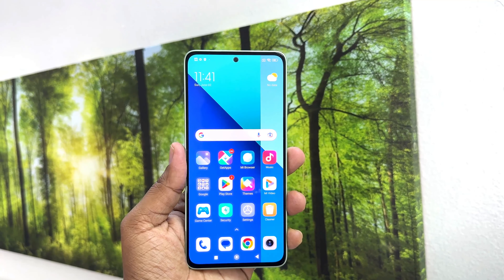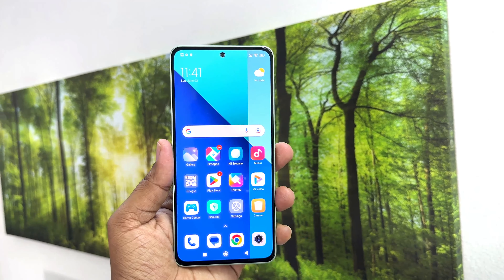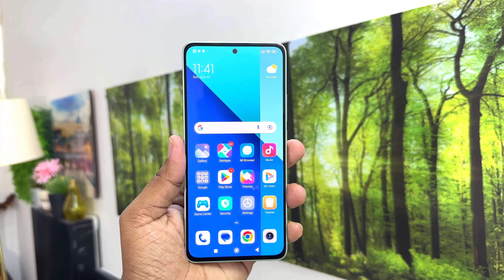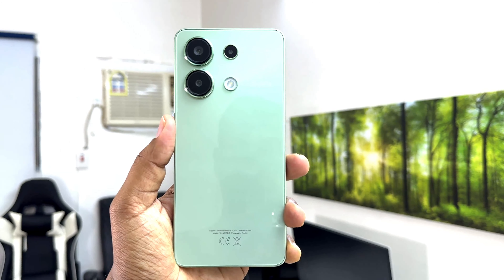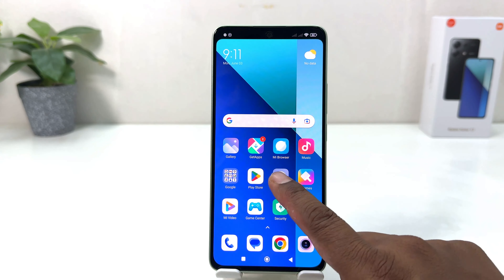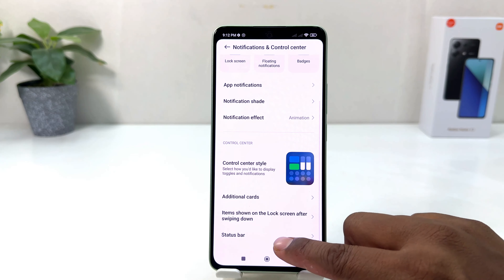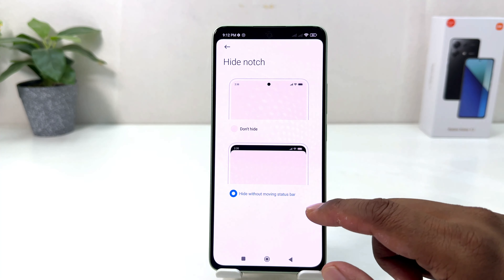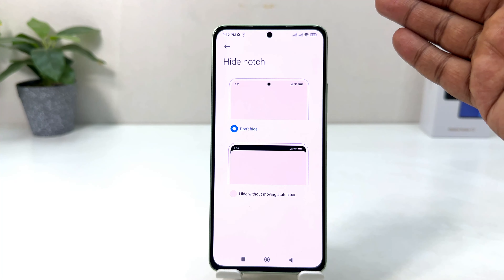Redmi Note 13: How to Enable Or Disable Water Drop Notch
Redmi Note 13 mobile was launched on 4th January 2024. The phone comes with a 120 Hz refresh rate 6.67-inch touchscreen display offering a resolution of 1080x2400 pixels (FHD+). Redmi Note 13 5G is powered by an octa-core MediaTek Dimensity 9200+ processor. It comes with 6GB, 8GB, 12GB of RAM. The Redmi Note 13 5G runs Android 13 and is powered by a 5000mAh non-removable battery. The Redmi Note 13 5G supports 33W Fast Charging fast charging.

As far as the cameras are concerned, the Redmi Note 13 5G on the rear packs a triple camera setup featuring a 108-megapixel primary camera; an 8-megapixel camera, and a 2-megapixel camera. It has a single front camera setup for selfies, featuring a 16-megapixel sensor.

The Redmi Note 13 runs MIUI 13 is based on Android 13 and packs 128GB, 256GB, 512GB of inbuilt storage. The Redmi Note 13 is a dual-SIM mobile that accepts Nano-SIM and Nano-SIM cards. The Redmi Note 13 5G measures 161.11 x 74.95 x 7.60mm (height x width x thickness) and weighs 173.50 grams. It was launched in Black, Blue, and Silver colours.

Connectivity options on the Redmi Note 13 include Wi-Fi, Bluetooth v5.10, Infrared, and USB Type-C with active 4G on both SIM cards. Sensors on the phone include accelerometer, ambient light sensor, compass/ magnetometer, gyroscope, and fingerprint sensor.

In this video I am going to share with how to Enable Or Disable Notch In Redmi Note 13